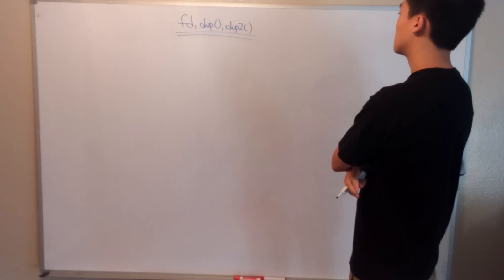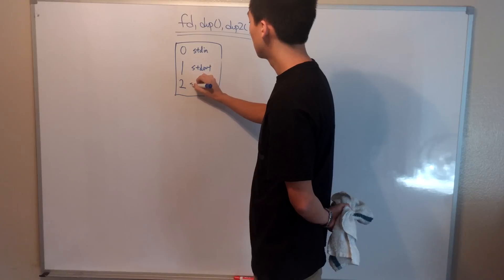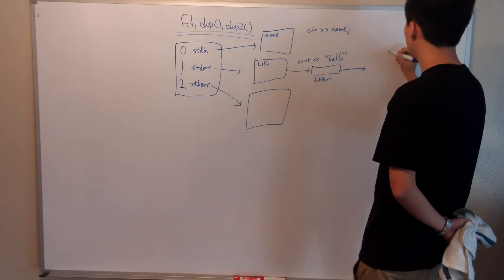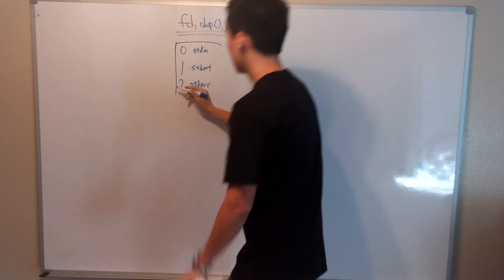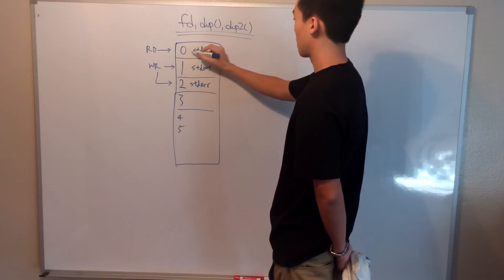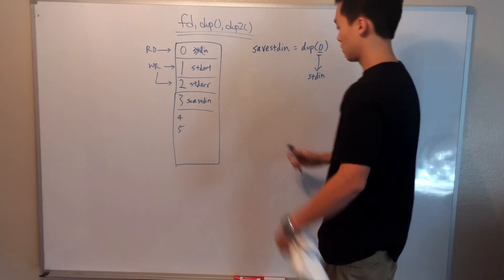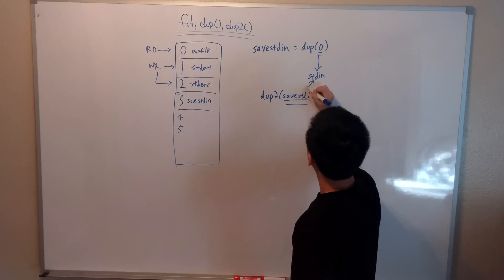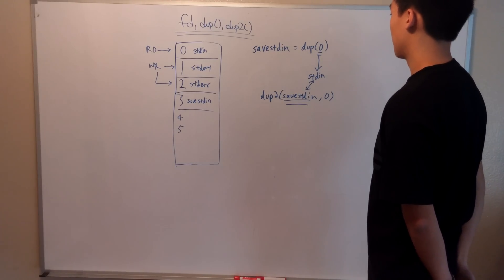fd, dup()/dup2() system call tutorial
In this video, we illusrate the basics of dup() and dup2() and how you can use these system calls to modify the file descriptors of your system. Modifying these file descriptors will allow us to change the direction of input and output of our program (e.g: instead of having our program read stdin from the terminal, we can have our program read stdin from our file, instead).